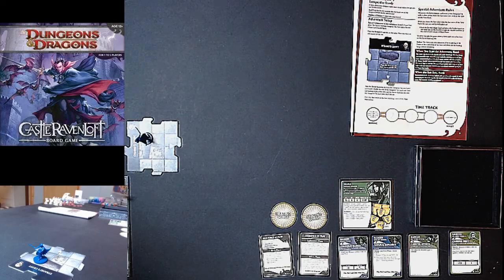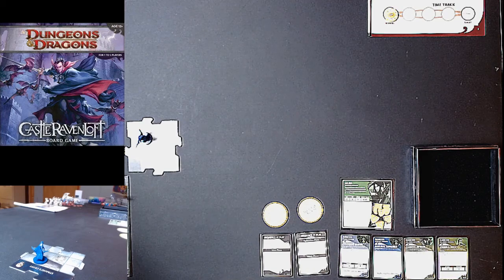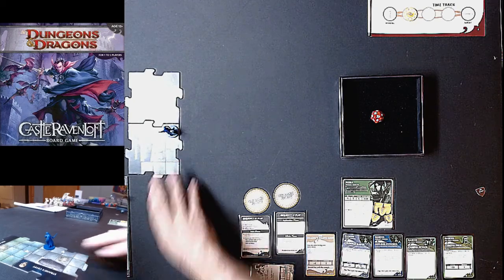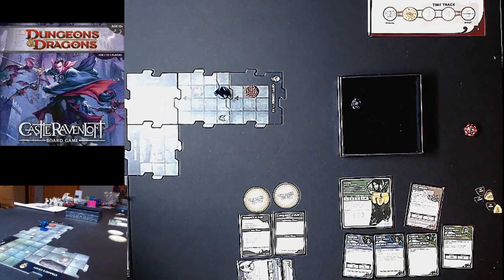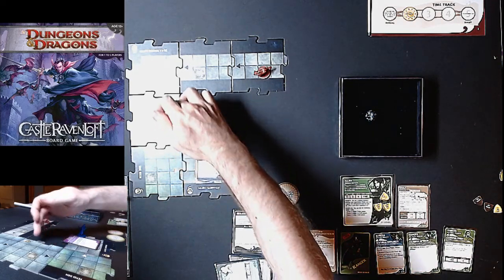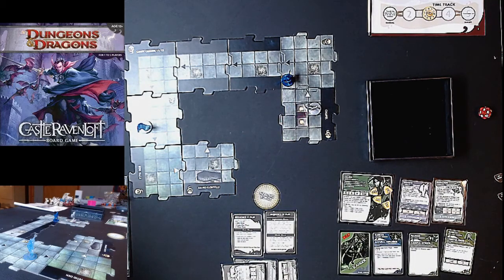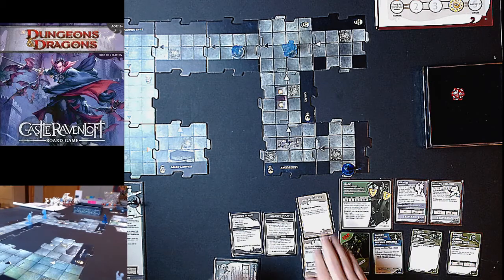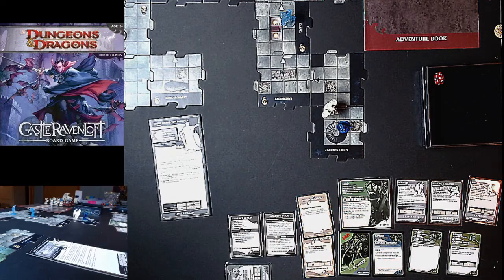D&D Adventure: Castle Ravenloft Adventure 1 (Escape the Tomb)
D&D Adventure System Game: Castle Ravenloft
Adventure: (1) Escape the Tomb
Heroes: Allisa
Healing Surges: 2